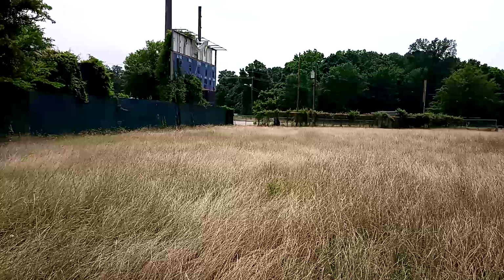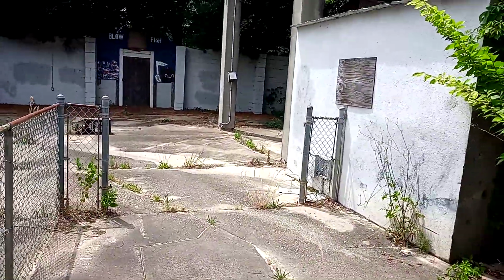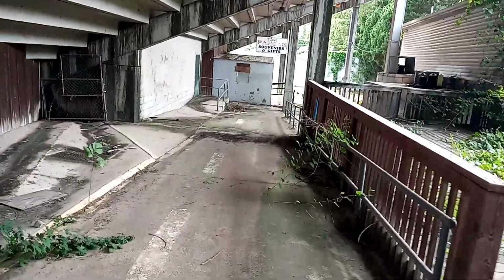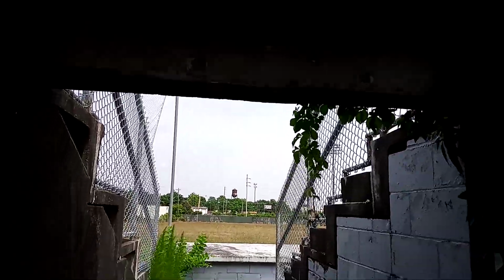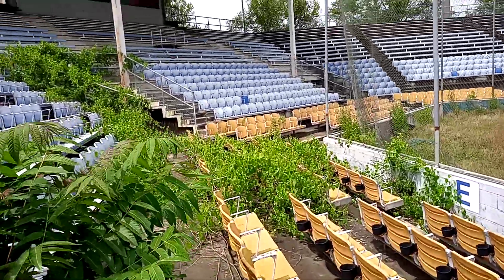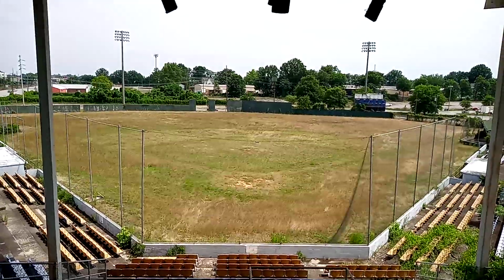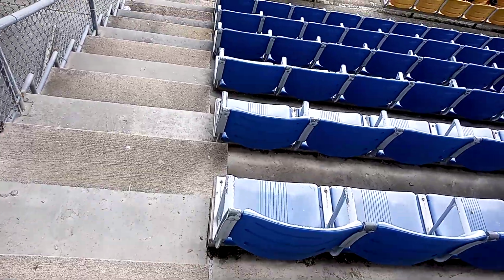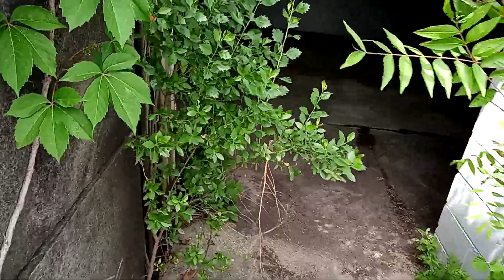Exploring a Historical Abandoned Ballpark